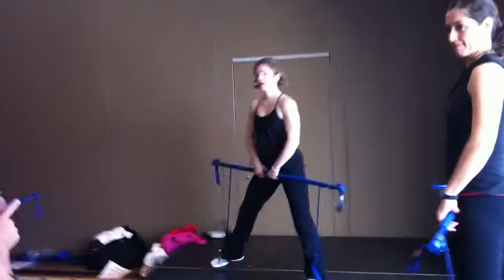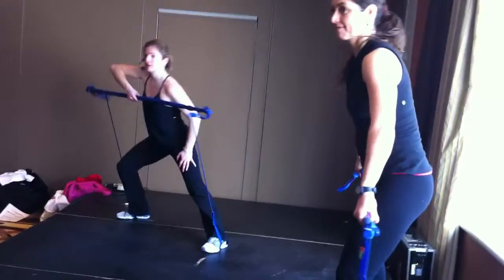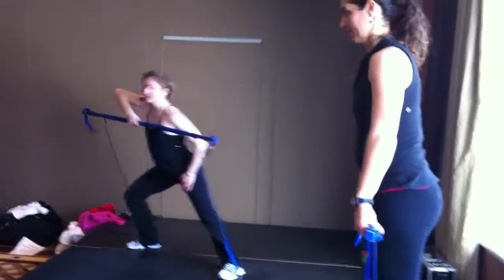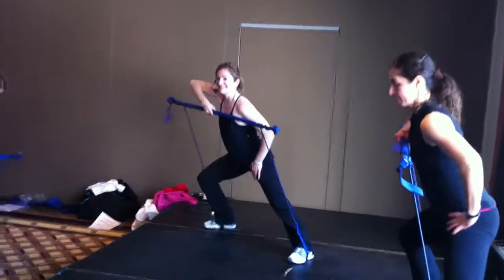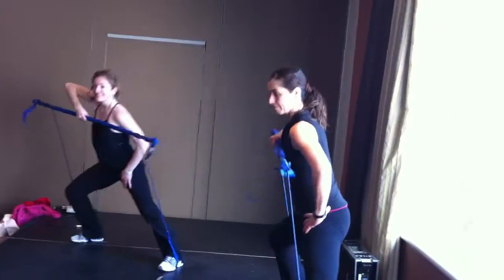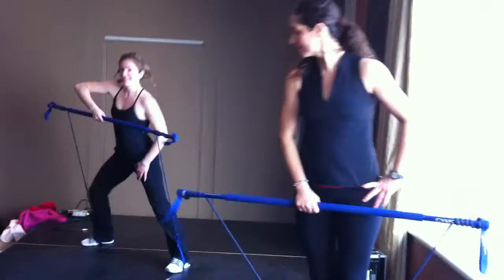Karina and Isabelle demonstrating Gymstick at Can Fit Montreal